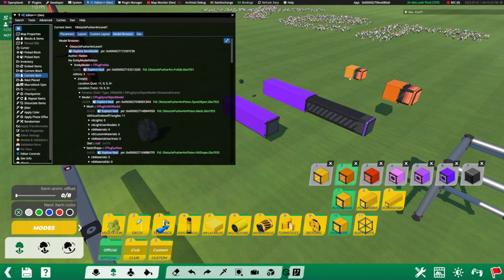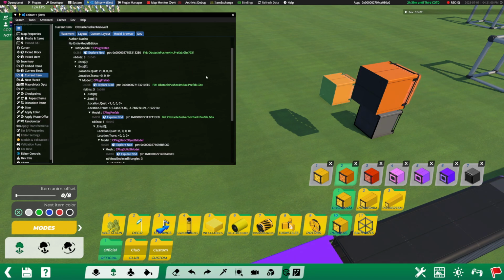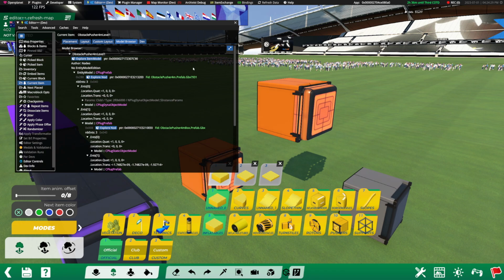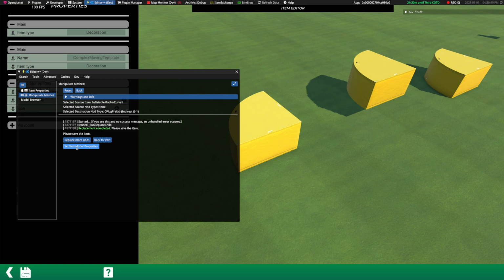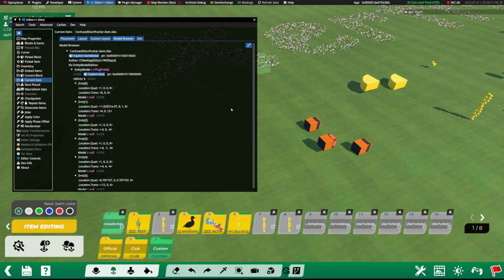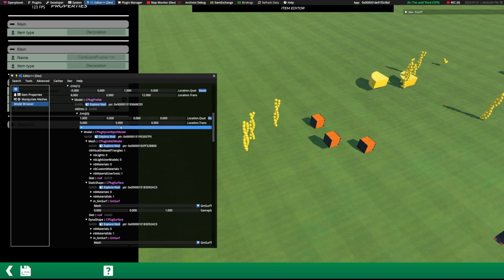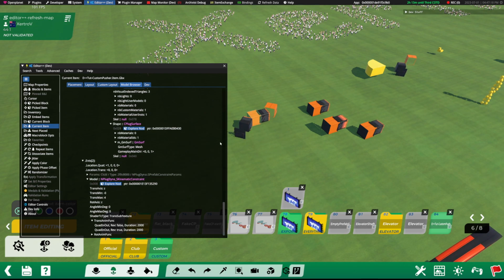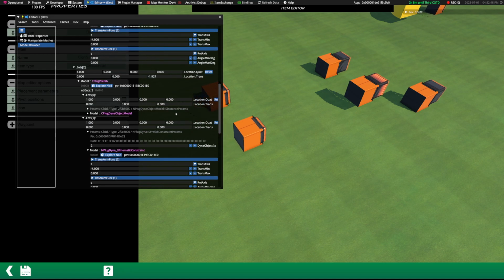Editor++ Tutorial: Creating Complex Custom Moving Items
How to create complex custom moving items in Trackmania 2020 using Editor++